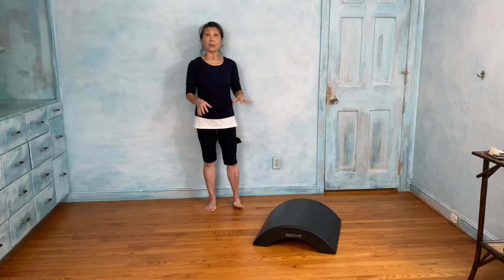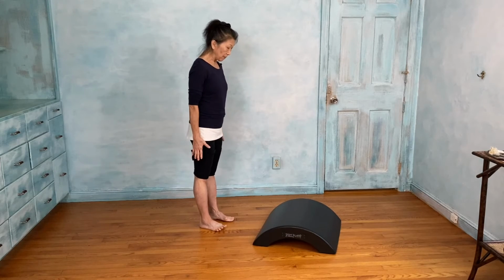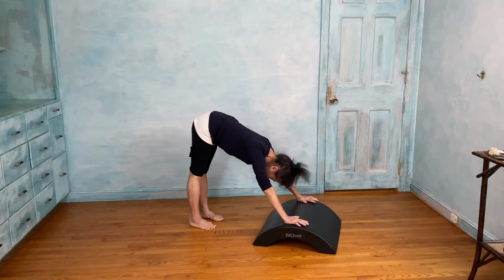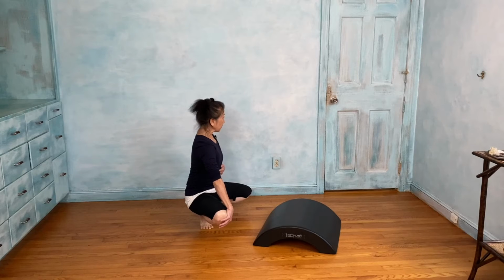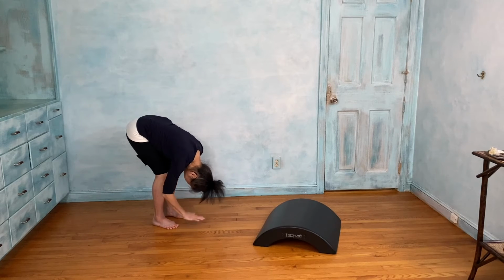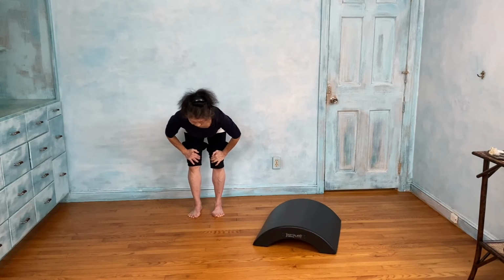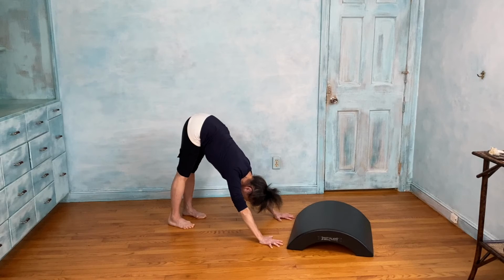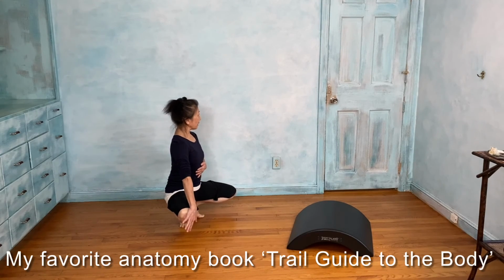Essential Six for Pain-free Lower Back part 2 - with Ching